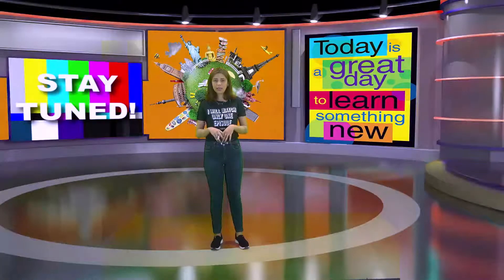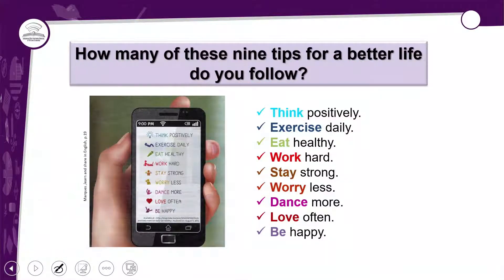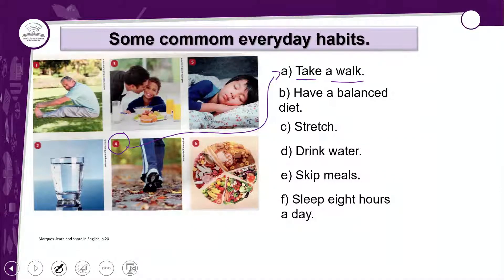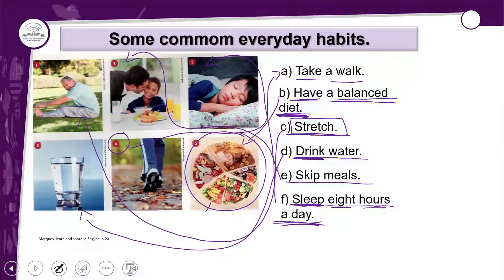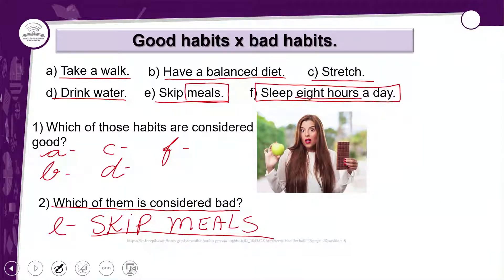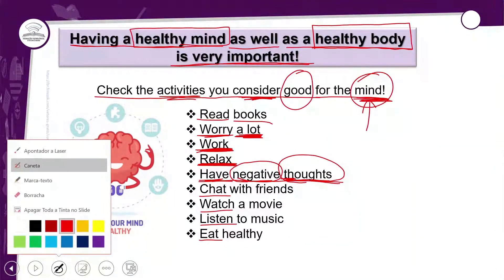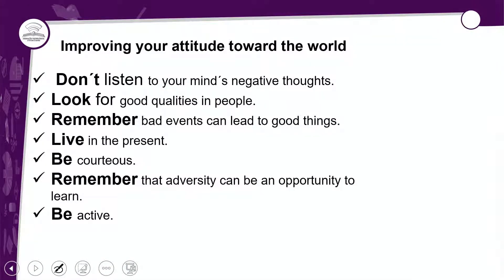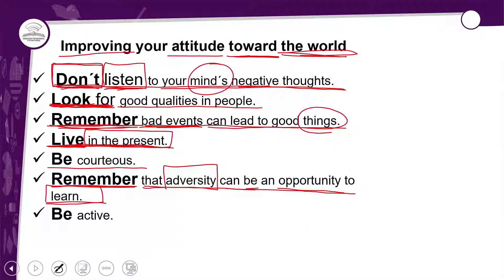11.1 - HAVE A HEALTHY LIFE - INGLÊS - 1º ANO - E.M AULA 11.1/ 2021